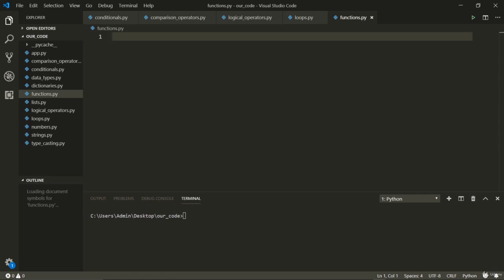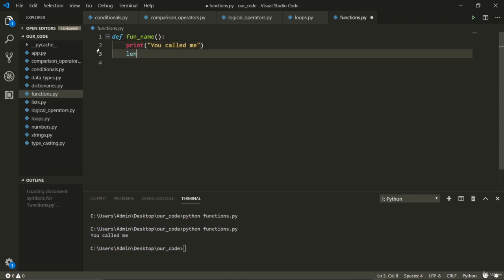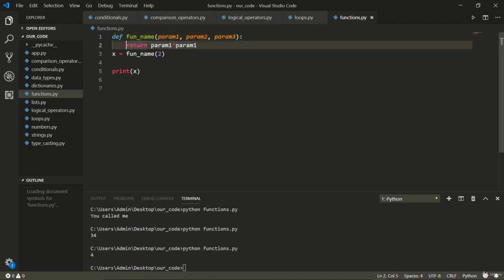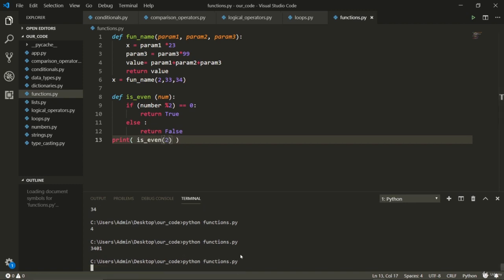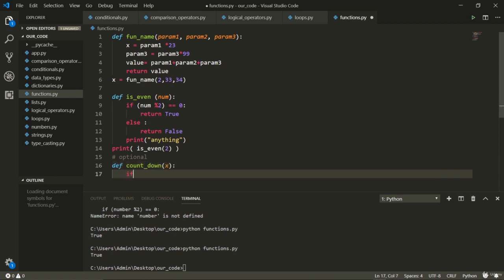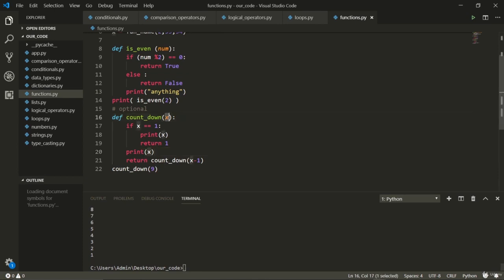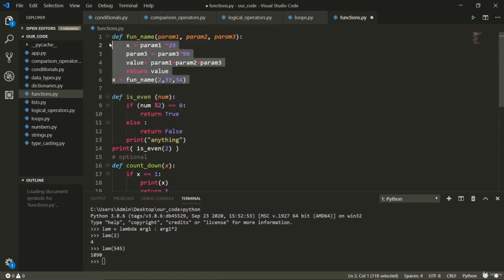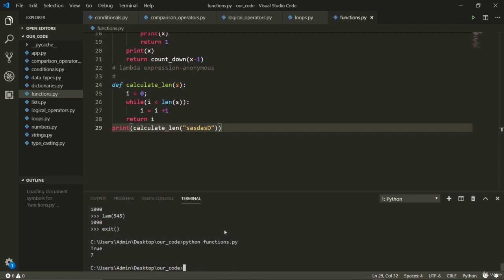Functions In Python || Python Course